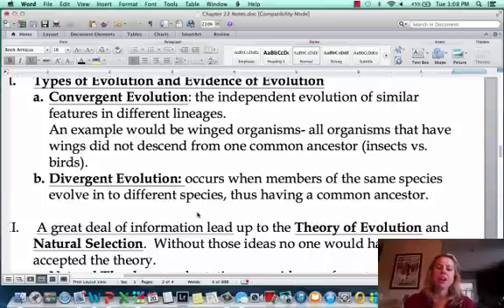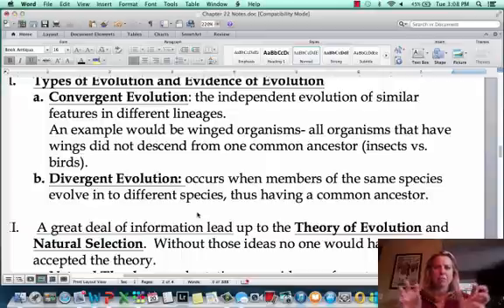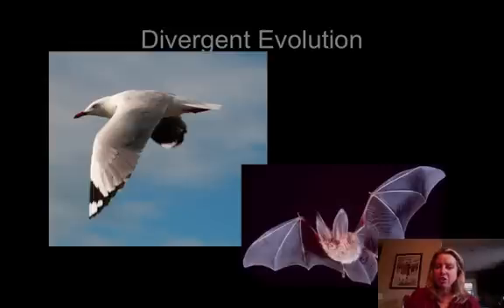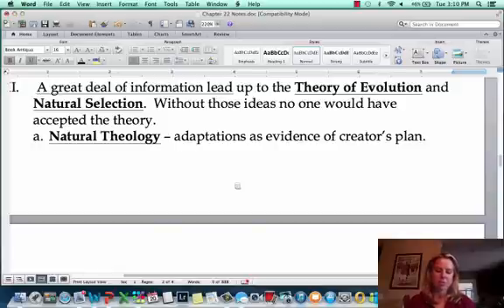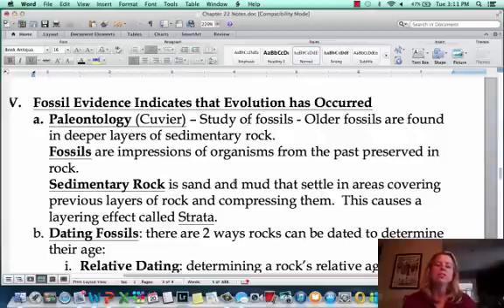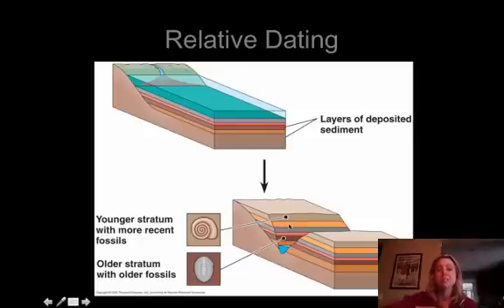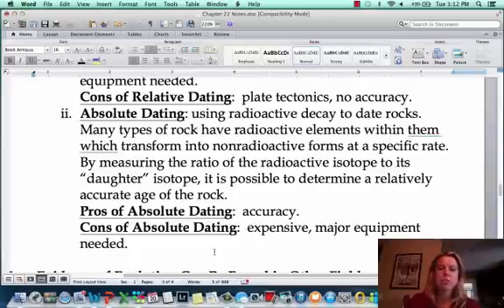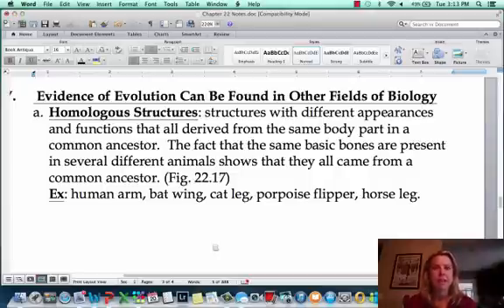BIO 112 Evolution Darwin Part II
evolution

Table of Contents:

01:06 - Convergent Evolution
01:42 - Divergent Evolution
03:37 - Divergent Evolution
03:38 - Strata
03:43 - Relative Dating